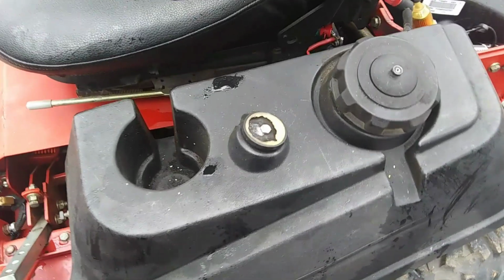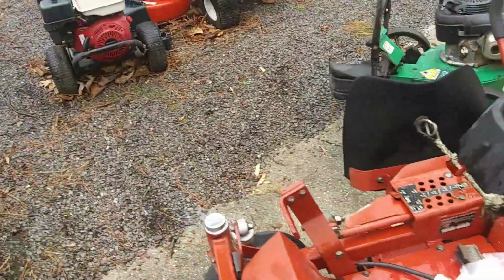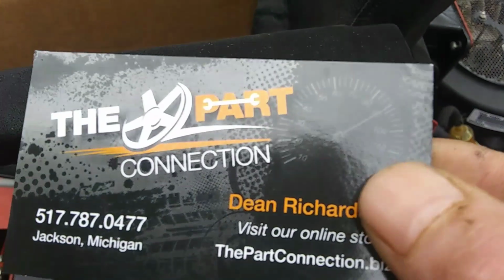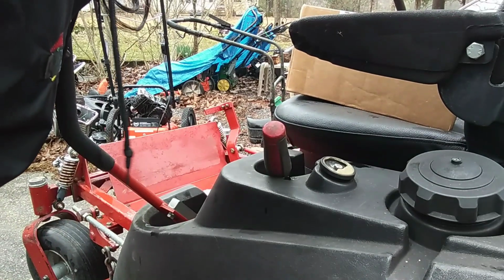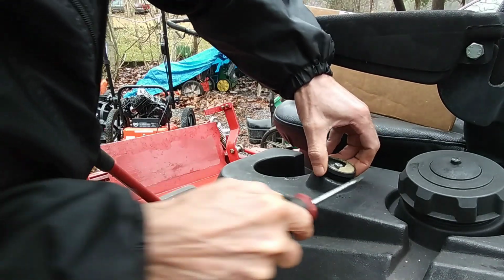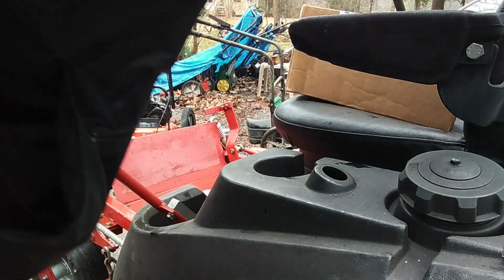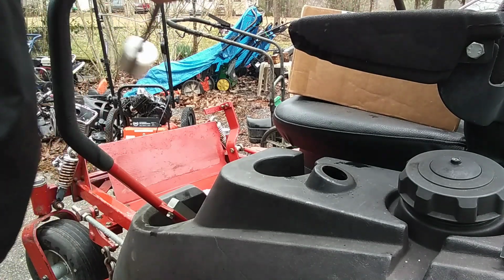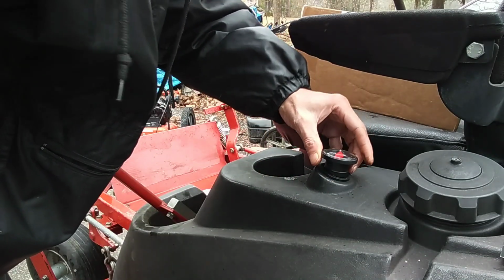Ferris IS1500z fuel gauge replacement.